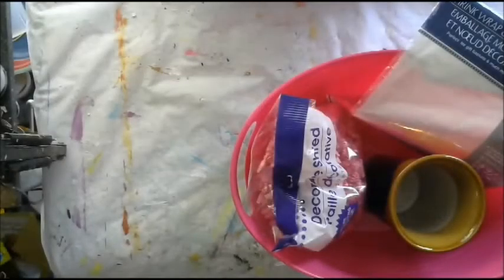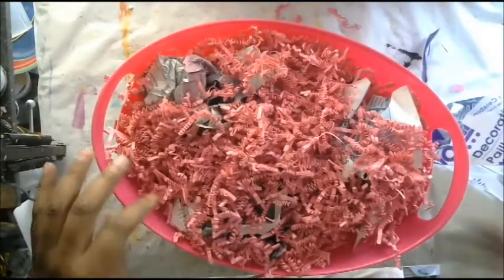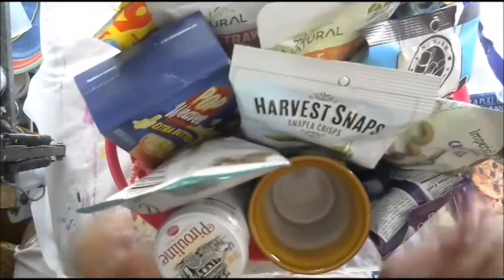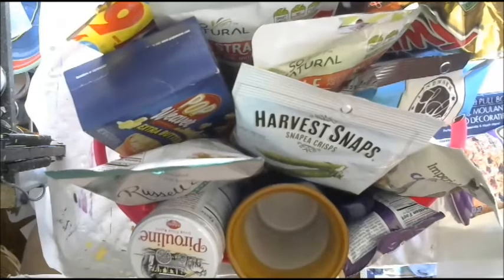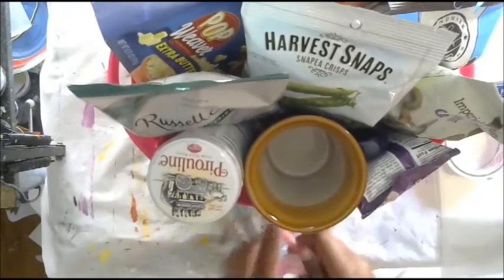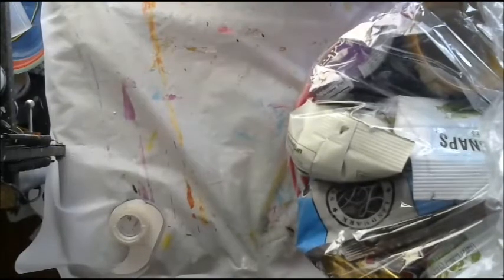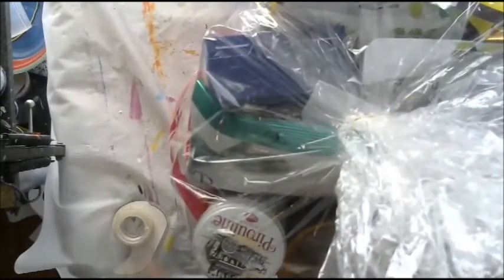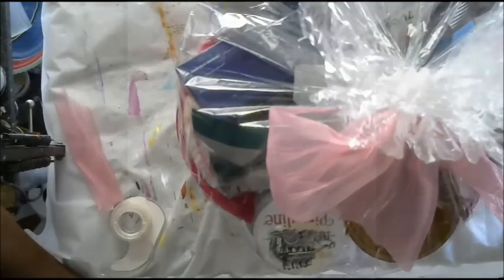ow make a gift basket/ Dollar Store gift basket/ DIY Dollar Store Gift baskets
In this video we will  create a handmade/DIY Thank you gift basket with items from the dollar store

If you want to support me so I can continue to create videos   please visit the following  Sites : Thank you:)

Reach me by mail Here :)
Shemi Dixon
1182 Laredo Street